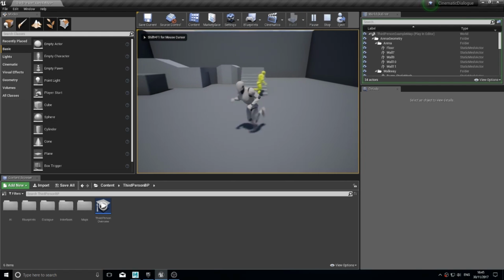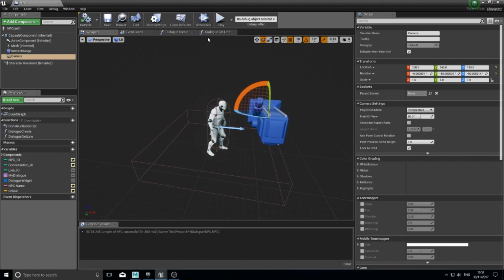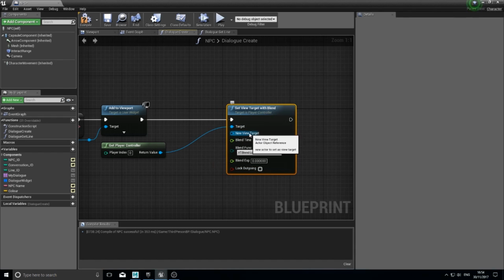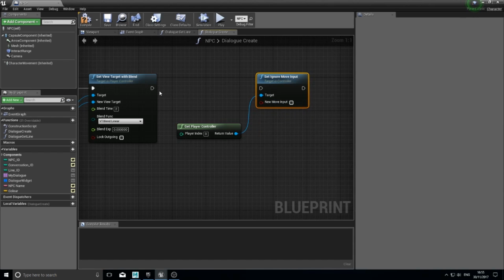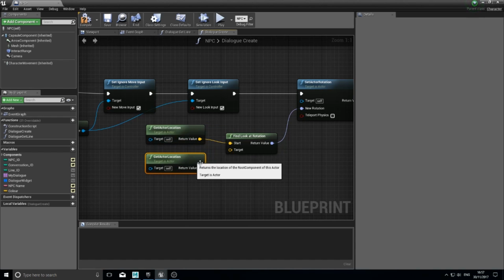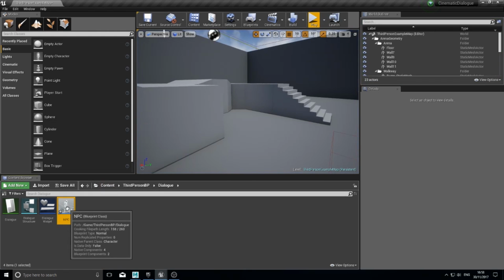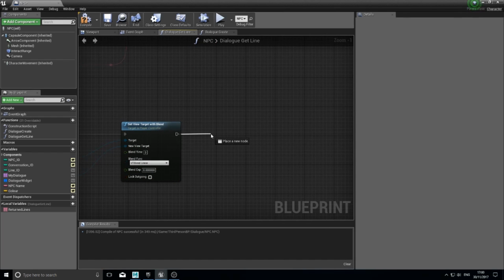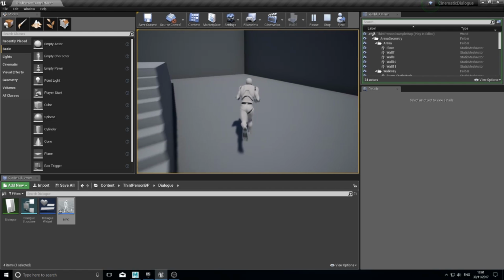Unreal Engine 4 Tutorial - Camera Switching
In this tutorial I go over how to add a camera system that switches cameras to show the player something or the point of view of a NPC conversation.

In this episode I show to easily add a feature so that the camera changes its position/rotation whenever you would like it to. For example how to make a more dramatic conversation exchange between the player and NPC. This is often used to show the player which door has been opened at the press of a switch for example.

Have a suggestion for a video, let me know below in a comment.